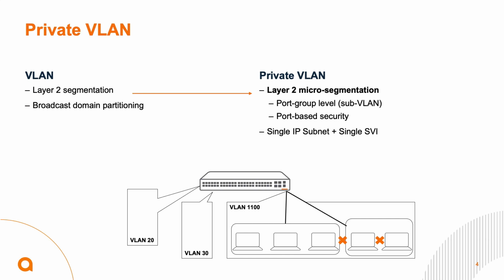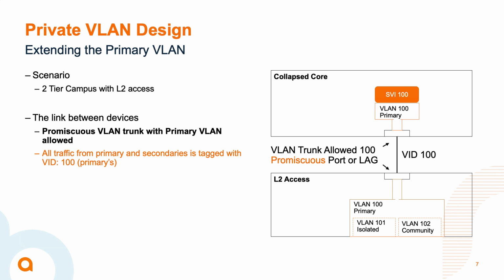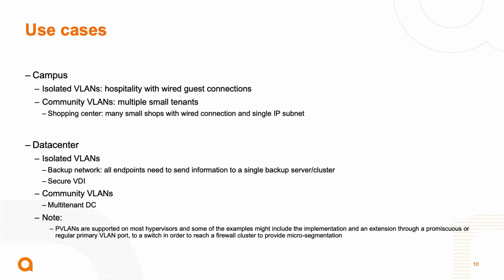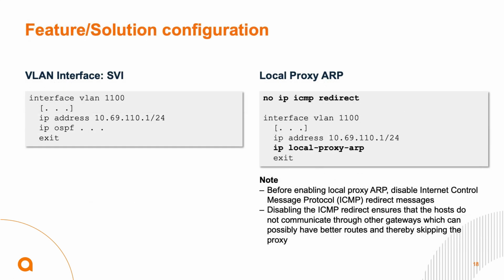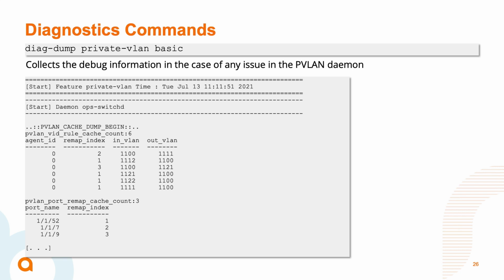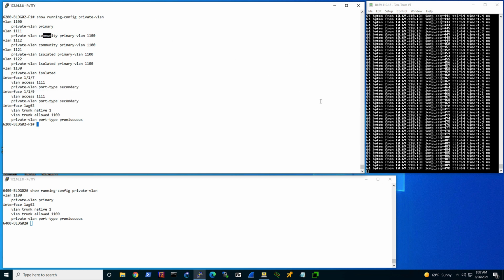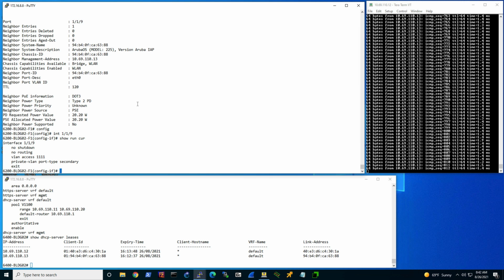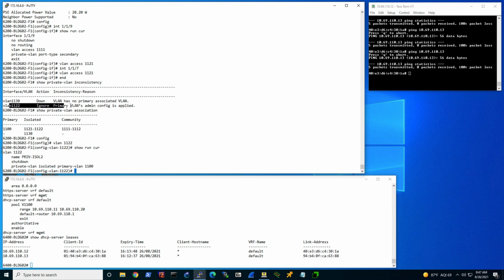HPE Aruba Networks AOS-CX 10.08 Update - Private VLAN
In this video, we cover “Private VLAN” added in AOS-CX 10.8.